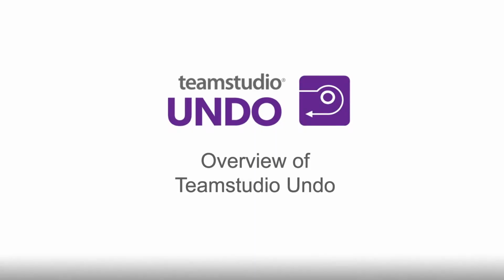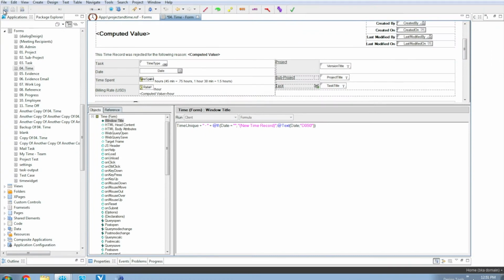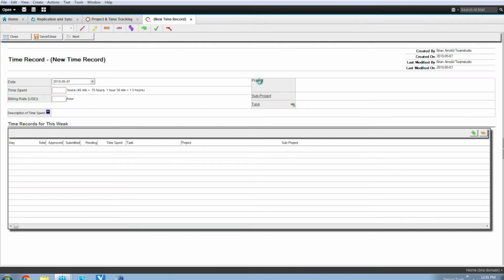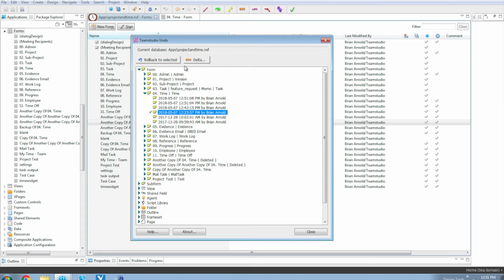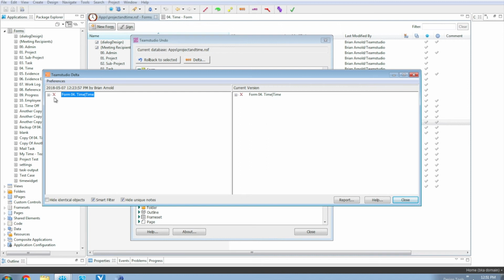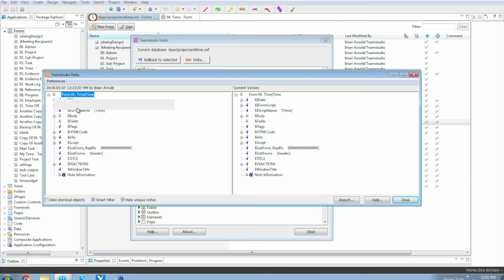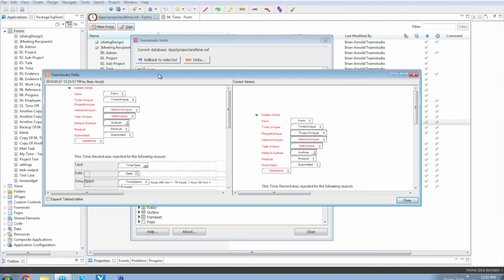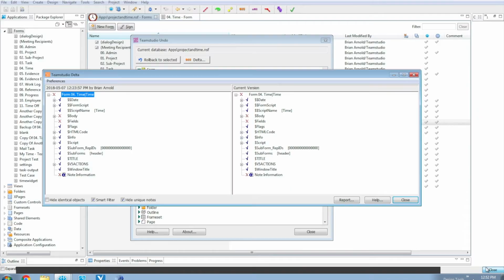Overview of Teamstudio Undo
This is an overview of Teamstudio Undo: a configurable rollback tool for HCL Domino developers.